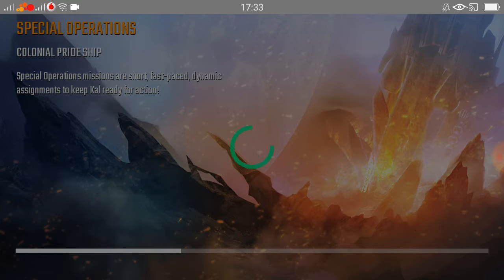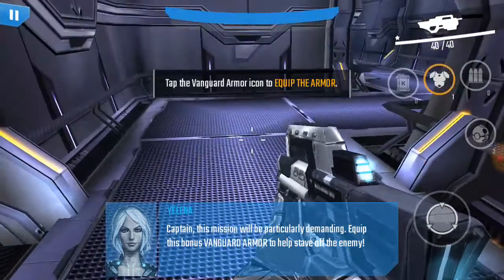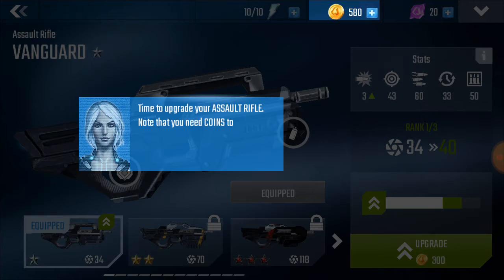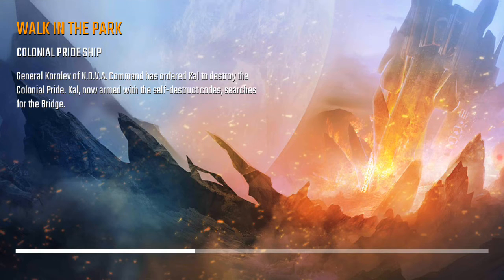#3 N.O.V.A Legacy Special Missions - by - Utkrisht Tech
Today we will see special missions of N.O.V.A. LEGACY. I am your friend Utkrisht.

Join us on our Blog, Instagram ,  Facebook and twitter page:- To ask questions.

Wishes you a great day,
Utkrisht Singh Chauhan
(UT2120 - Utkrisht Tech)